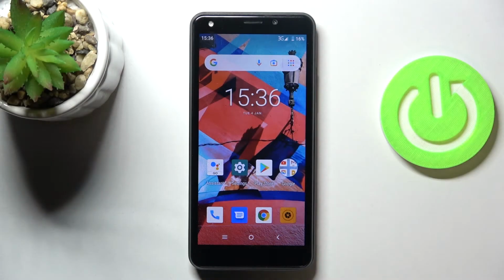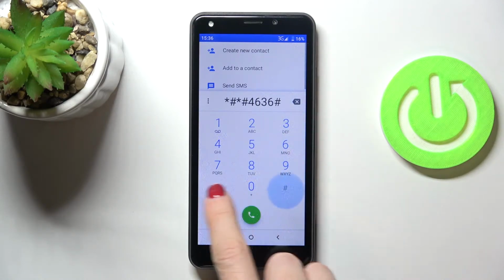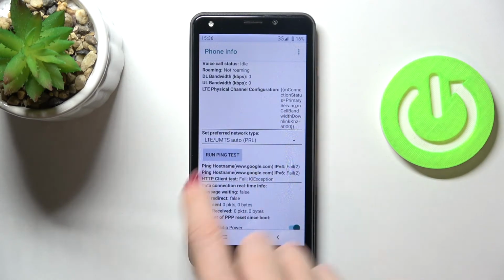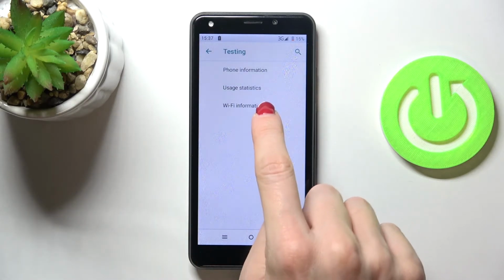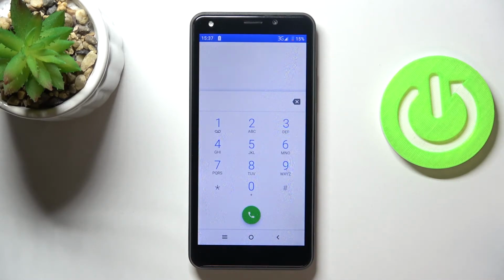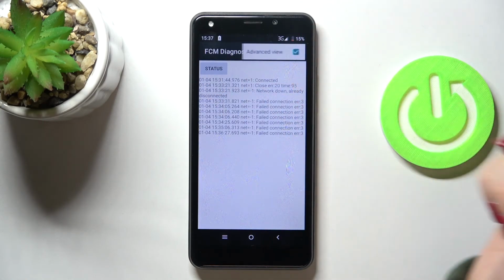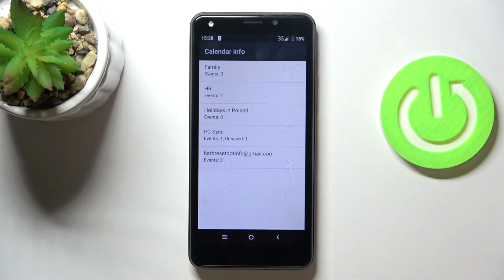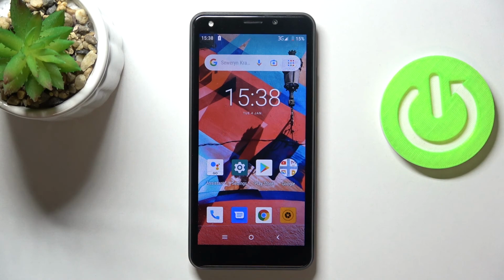STK Life 9 – Secret Codes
Hi there! ! Most of the capabilities of smartphones are hidden from the owners of the secret codes. Service codes on STK Life 9 are used for quick access to various functions. There are universal codes for STK Life 9, and there are those that are available only for certain device models. In today's video, our Specialist will show you what hidden codes are on STK Life 9 and how to use them. So, open our video tutorial and find out all helpful secret codes on STK Life 9. To find more information visit our HardReset.info YT channel and discover many useful tutorials for STK Life 9.

How to Use Secret Codes on STK Life 9?
How to Find Hidden Codes on STK Life 9?
How to Test Hidden Codes on STK Life 9?